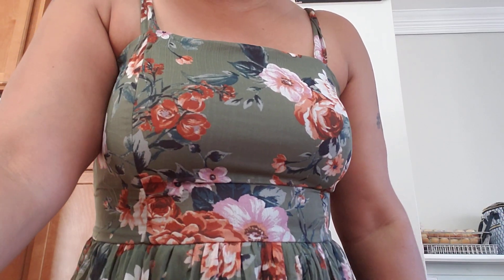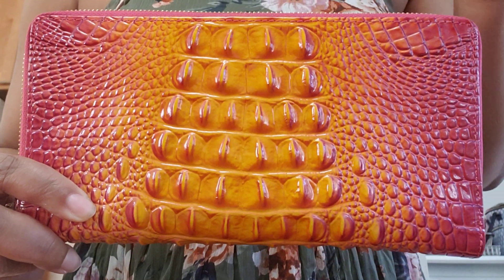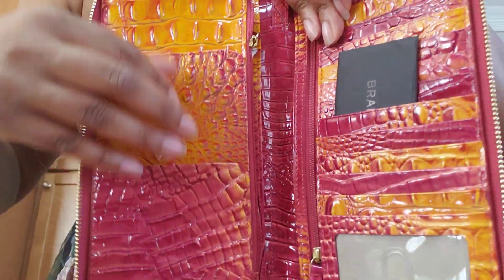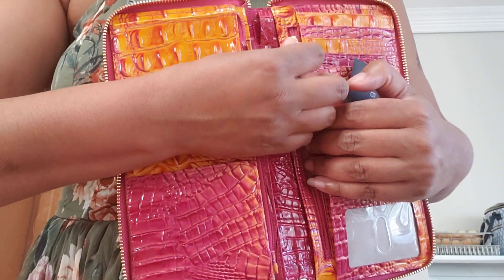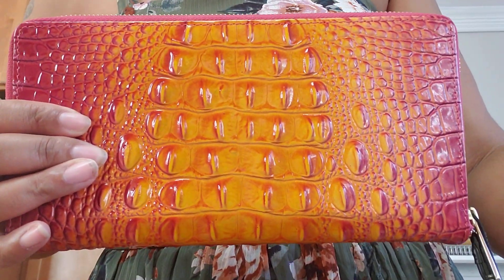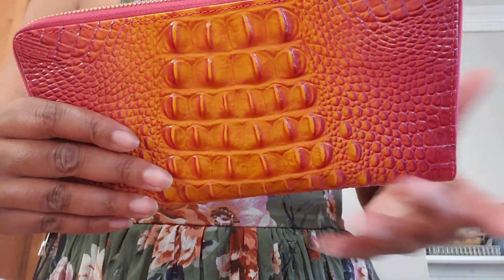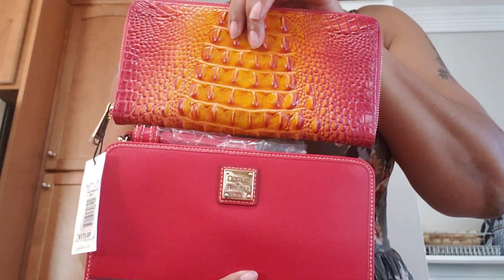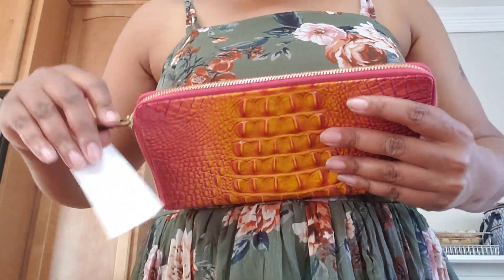My wishlist-Check it off series pt 2